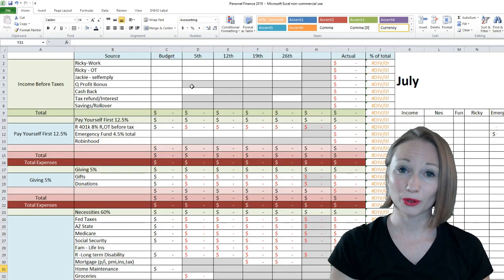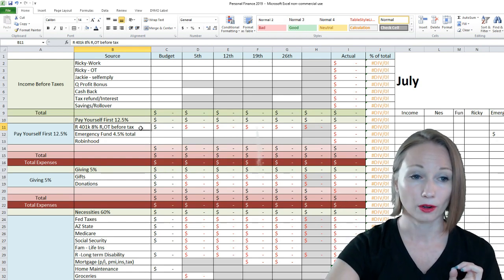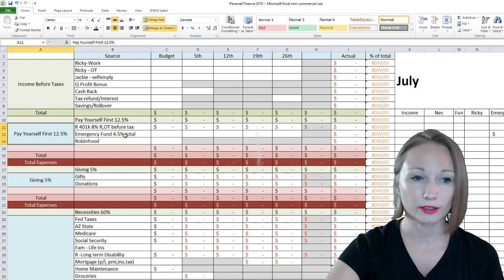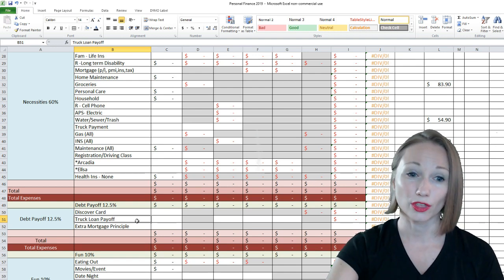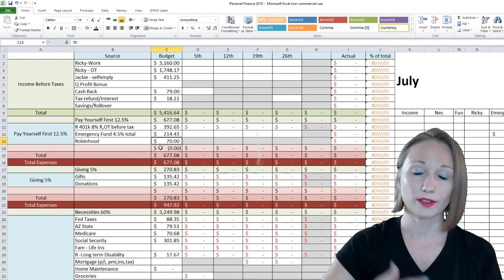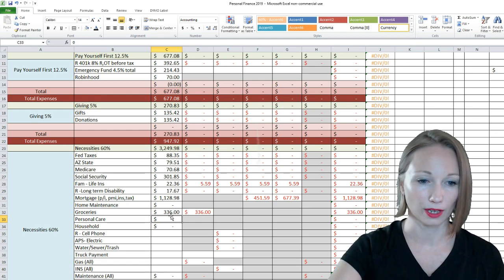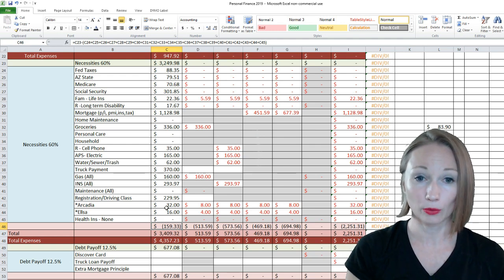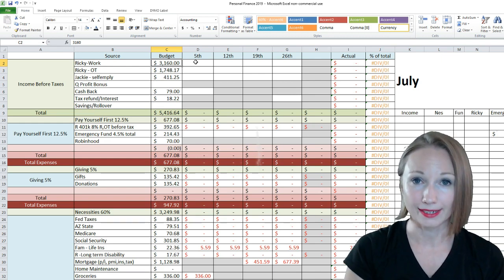Budget With Me | Monthly Budget Plan July 2019 | Back In Debt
Budget With Me | Monthly Budget Plan July 2019 | Back In Debt. Today I share our new zero base budget template using T Harv Ekers Money Jar percents. I budget out July 2019 and give an update on June, replaced AC, got Solar, Got part of the back yard done and financed Ricky's truck. We are back in debt after 3 yrs of debt freedom and are not going to follow Dave Ramsey's baby steps this time around. Find out how we plan on investing, saving, giving, paying off debt and having fun all at the same time.

Smart Couples Finish Rich by David Bach
The Automatic Millionaire by David Bach
Dave Ramsey’s Complete Guide to Money by Dave Ramsey
Try these:
Get $40 off your first week with Plated meal kit delivery
👀My Top 3 Most Viewed Videos👀
🎬Gear I Use To Film🎬 Main Camera: Sony Alpha a5000
 Back up DLSR: Webcam : Action Camera’s: Lighting kit with backdrops:

Our Story: We are a young family of four that went from living on food stamps, in debt not able to make our monthly bills to becoming debt free, finally having an emergency fund and buying a house in just 4yrs all while on one income, thanks to Dave Ramsey's zero-based budget/ cashflow planning and his 7 baby steps. Now we are working on Investing, Paying Off Our Home Early and enjoying our wins by celebrating with cruise travel. Our journey to financial freedom is far from over! Learn from our wins and fails and join us for monthly progress reports in the form of budget report, goals report, and networth reports. Celebrate with us in our cruise vlogs.